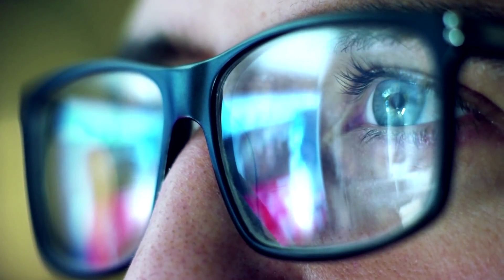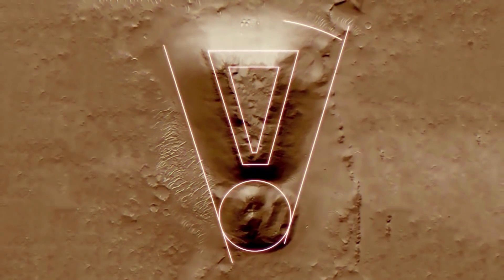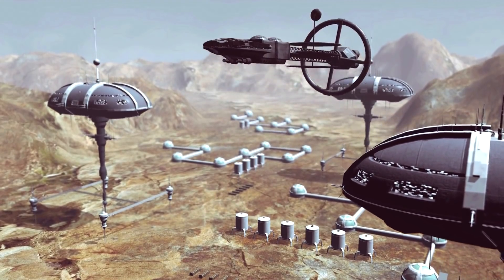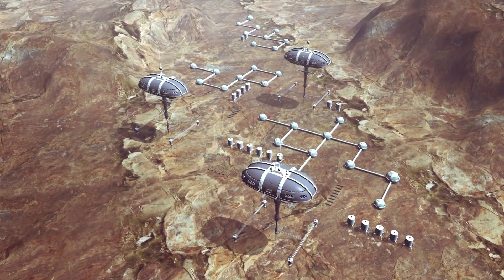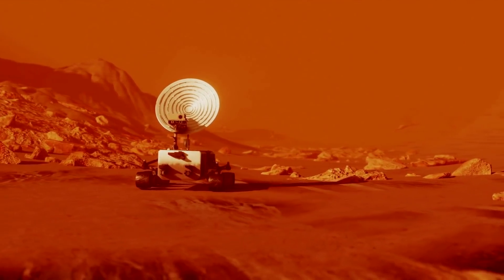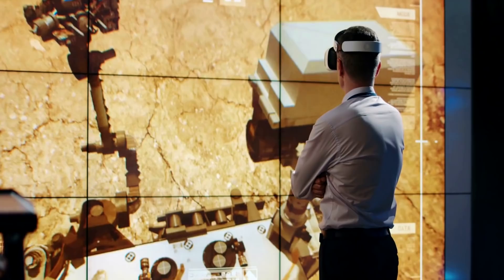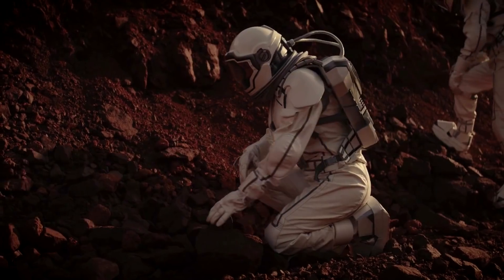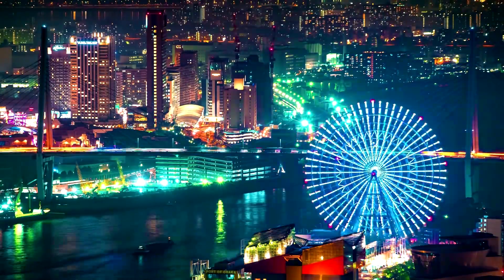"HOW IS THIS POSSIBLE?.." Scientists Detect Something Unbelievable On Mars (2022)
MUST WATCH THIS - Scientists Detected Something Chilling On Mars! COULD IT BE?..

Mars is the fourth planet from the Sun and the second-smallest planet in the Solar System, being larger than only Mercury. In English, Mars carries the name of the Roman god of war and is often referred to as the "Red Planet". The latter refers to the effect of the iron oxide prevalent on Mars's surface, which gives it a reddish appearance (as shown), that is distinctive among the astronomical bodies visible to the naked eye. Mars is a terrestrial planet with a thin atmosphere, with surface features reminiscent of the impact craters of the Moon, and the valleys, deserts and polar ice caps of Earth.

The possibility of life on Mars is a subject of interest in astrobiology due to its proximity and similarities to Earth. To date, no proof of past or present life has been found on Mars. Cumulative evidence suggests that during the ancient Noachian time period, the surface environment of Mars had liquid water and may have been habitable for microorganisms, but habitable conditions do not necessarily indicate life.

Scientific searches for evidence of life began in the 19th century and continue today via telescopic investigations and deployed probes. While early work focused on phenomenology and bordered on fantasy, the modern scientific inquiry has emphasized the search for water, chemical biosignatures in the soil and rocks at the planet's surface, and biomarker gases in the atmosphere.

Mars is of particular interest for the study of the origins of life because of its similarity to the early Earth. This is especially true since Mars has a cold climate and lacks plate tectonics or continental drift, so it has remained almost unchanged since the end of the Hesperian period. At least two-thirds of Mars's surface is more than 3.5 billion years old, and Mars may thus hold the best record of the prebiotic conditions leading to life, even if life does not or has never existed there, which might have started developing as early as 4.48 billion years ago.

Extraterrestrial life is hypothetical life that may occur outside Earth and which did not originate on Earth. Such life might range from simple prokaryotes (or comparable life forms) to intelligent beings and even sapient beings, possibly bringing forth civilizations that might be far more advanced than humanity. The Drake equation speculates about the existence of sapient life elsewhere in the universe. The science of extraterrestrial life in all its forms is known as astrobiology.

Since the mid-20th century, active ongoing research has taken place to look for signs of extraterrestrial life. This encompasses a search for current and historic extraterrestrial life, and a narrower search for extraterrestrial intelligent life. Depending on the category of search, methods range from the analysis of telescope and specimen data to radios used to detect and send communication signals.

The concept of extraterrestrial life, and particularly extraterrestrial intelligence, has had a major cultural impact, chiefly in works of science fiction. Over the years, science fiction communicated scientific ideas, imagined a wide range of possibilities, and influenced public interest in and perspectives of extraterrestrial life. One shared space is the debate over the wisdom of attempting communication with extraterrestrial intelligence. Some encourage aggressive methods to try for contact with intelligent extraterrestrial life. Others—citing the tendency of technologically advanced human societies to enslave or wipe out less advanced societies—argue that it may be dangerous to actively call attention to Earth.

This is, "COULD IT BE?.." Scientists Detected Something Chilling On Mars

All content on this channel is licensed, and or produced by CTD Clip Licensing Group.

MOTIVATIONAL
MOTIVATIONAL EDUCATION
MOTIVATIONAL VIDEO
MOTIVATIONAL RECOMMENDED

2021 truth message full video new video today this week this month this year education motivational follow recommended motivation educational aliens ufo documentary universe earth